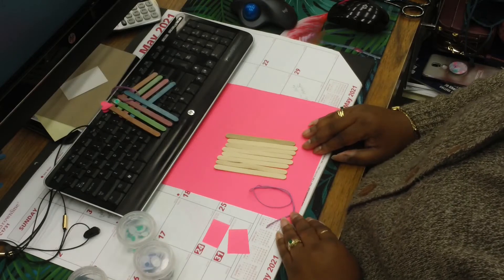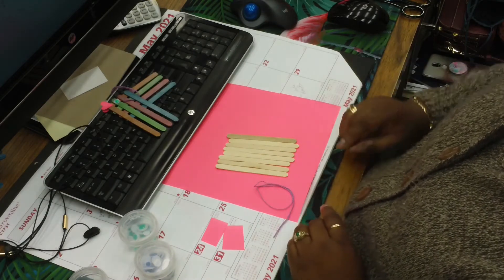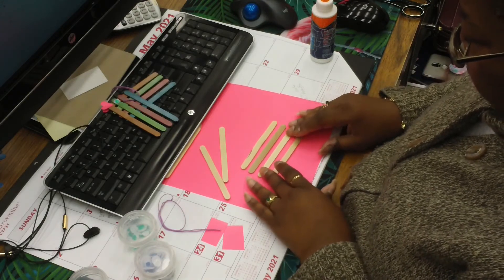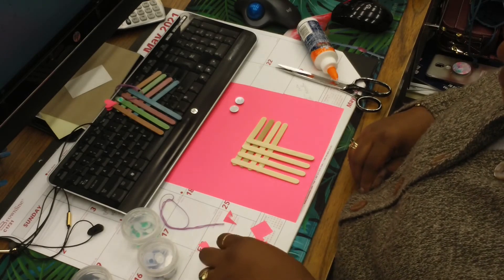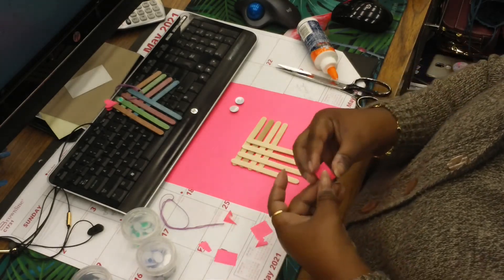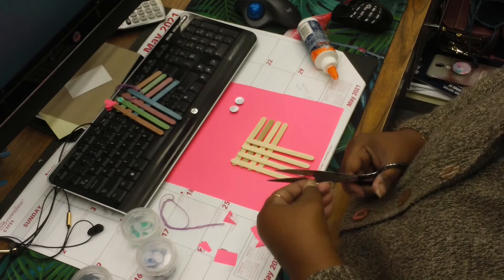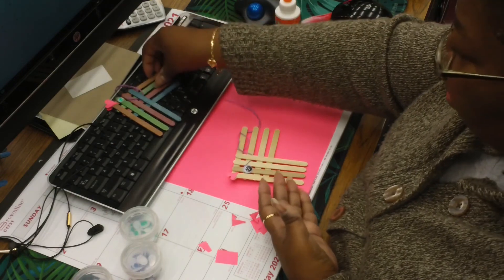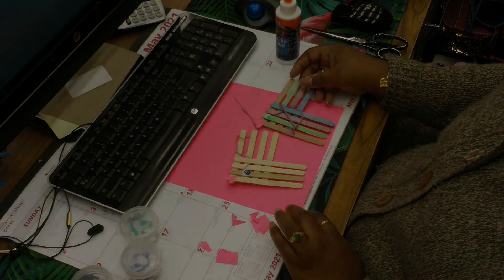Popsicle Stick Fish Craft.